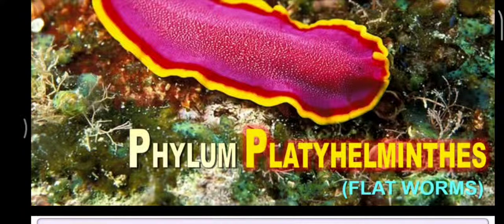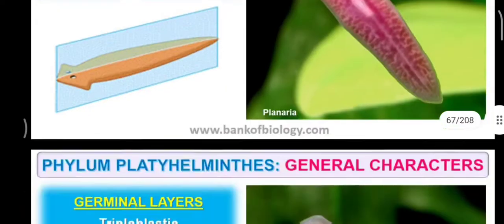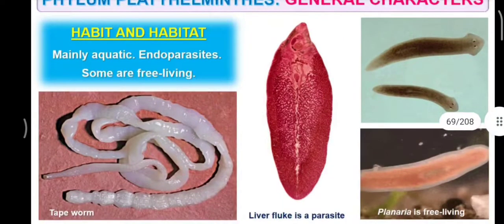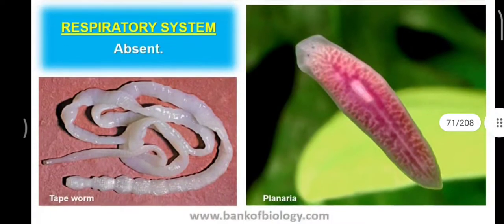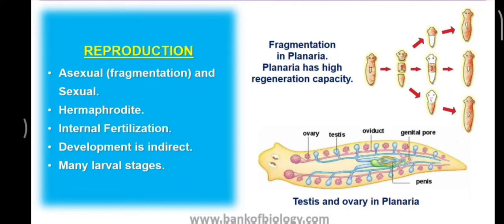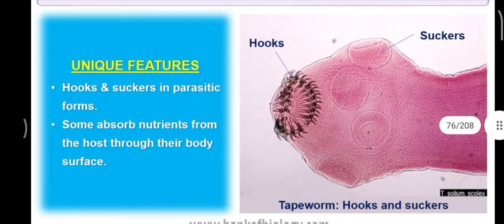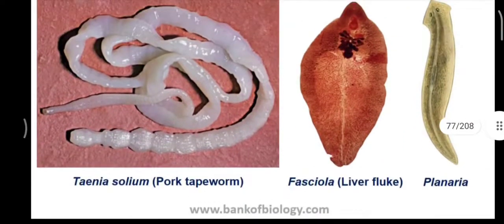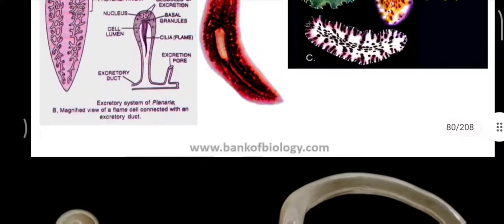Platyhelminthes general characters- Animal kingdom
The simplest animals that are bilaterally symmetrical and triploblastic (composed of three fundamental cell layers) are the Platyhelminthes, the flatworms. Flatworms have no body cavity other than the gut (and the smallest free-living forms may even lack that!) and lack an anus; the same pharyngeal opening both takes in food and expels waste. Because of the lack of any other body cavity, in larger flatworms the gut is often very highly branched in order to transport food to all parts of the body. The lack of a cavity also constrains flatworms to be flat; they must respire by diffusion, and no cell can be too far from the outside, making a flattened shape necessary